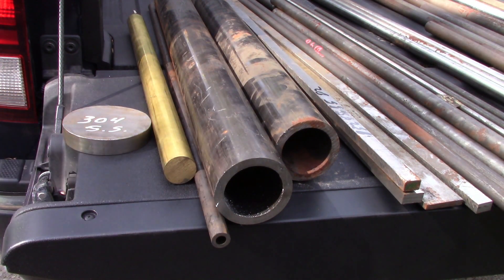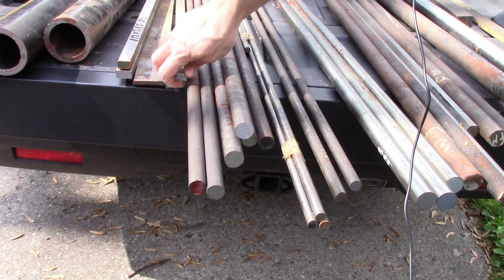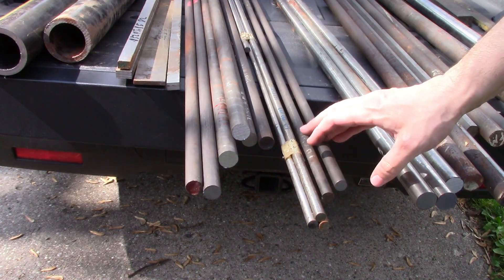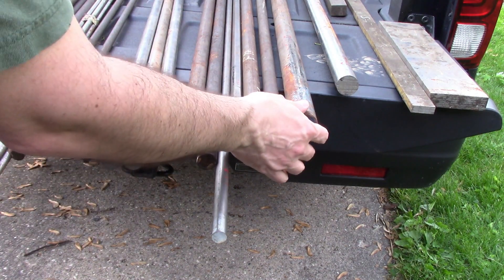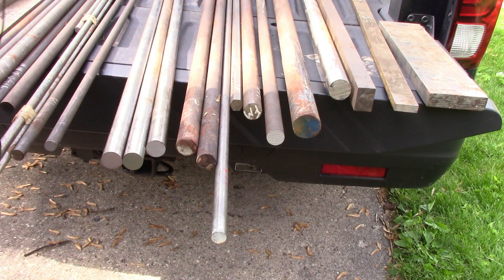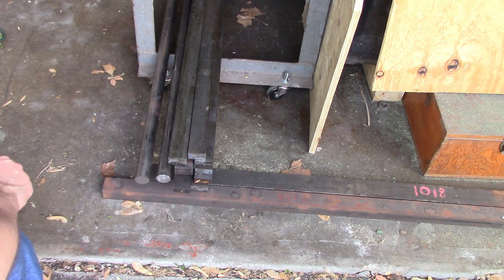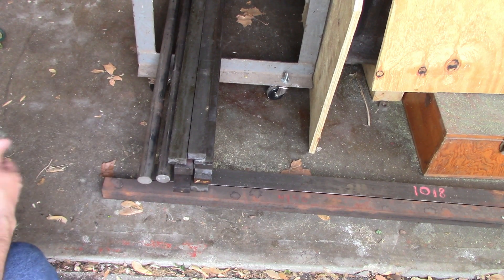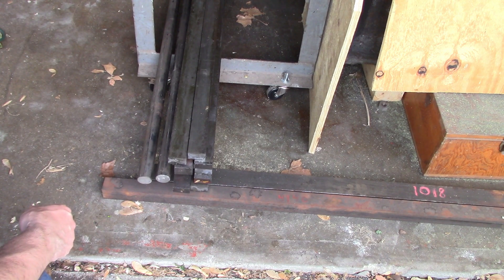Massive Material Gloat/Properties of Some Steels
I got a large amount of (mostly) steel from a buddy of mine and I thought I'd show it off and discuss some of the properties of the different materials.  My friend has a lot more material available.  Enjoy!